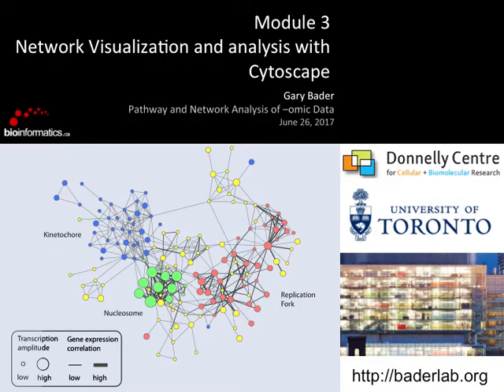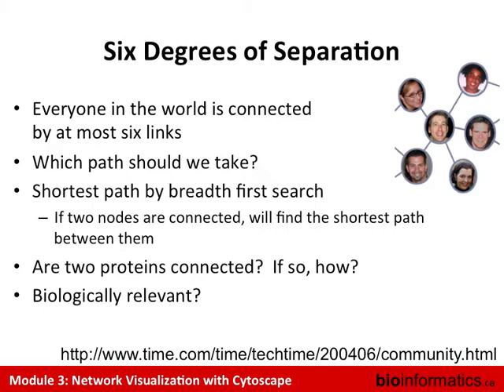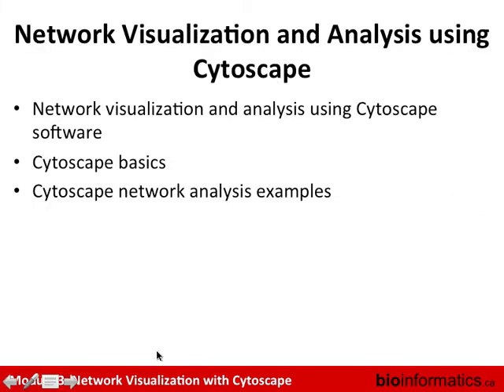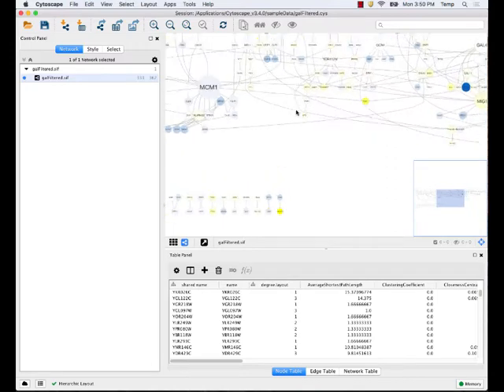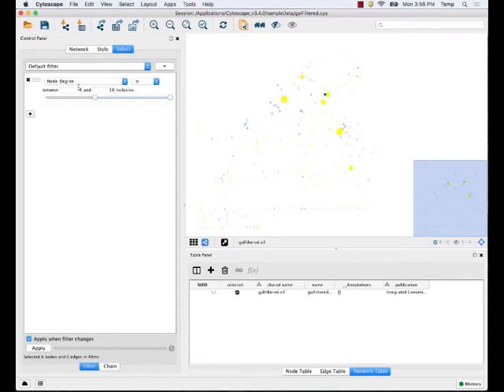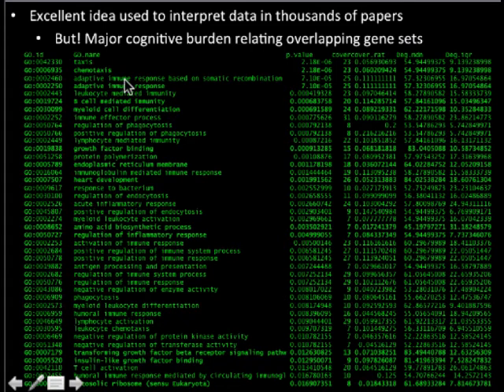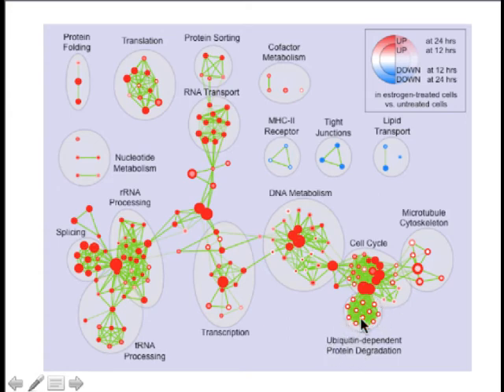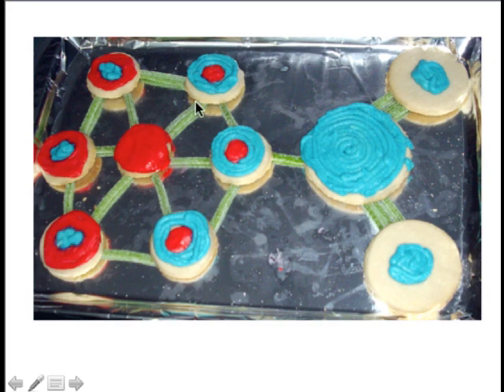Cytoscape and Enrichment Map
This is the third module of the Pathway and Network Analysis 2017 workshop hosted by the Canadian Bioinformatics Workshops.  This session is by Gary Bader from the University of Toronto.